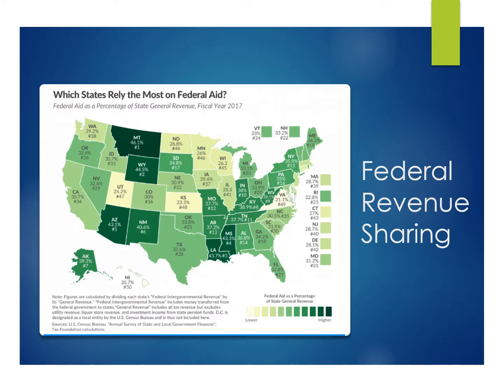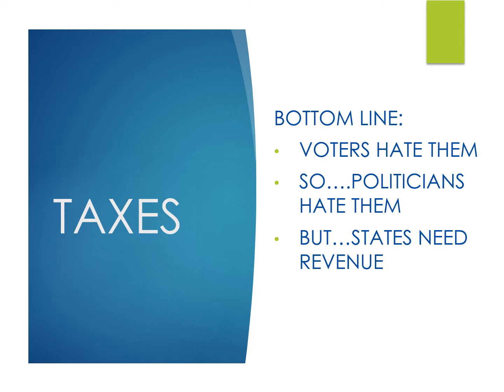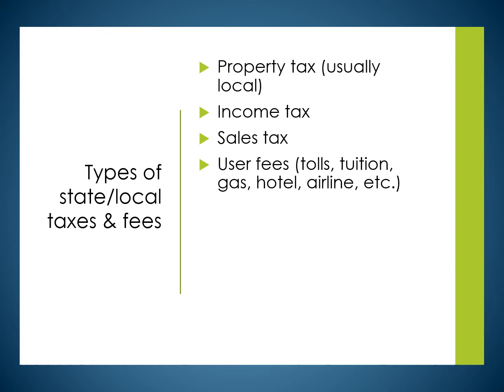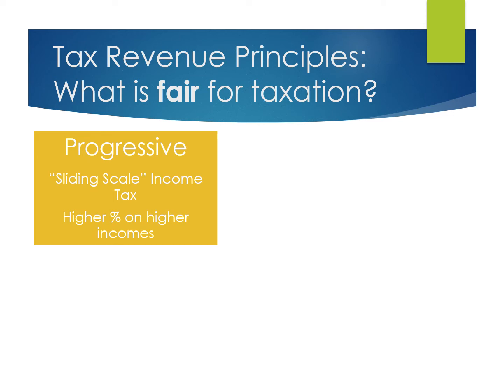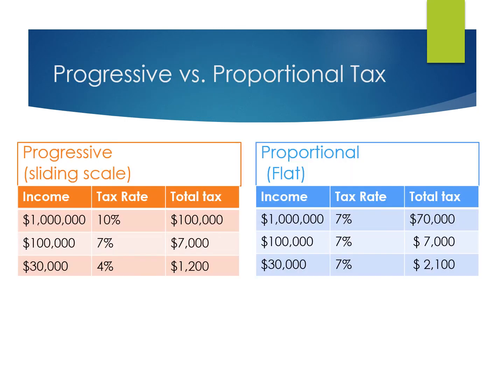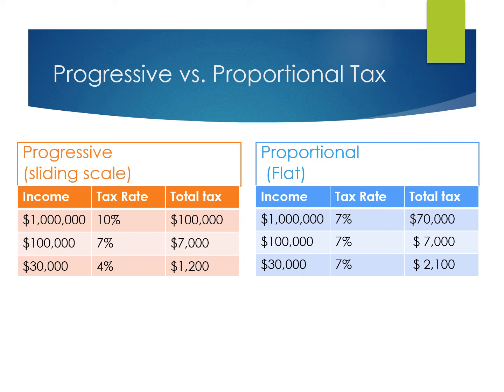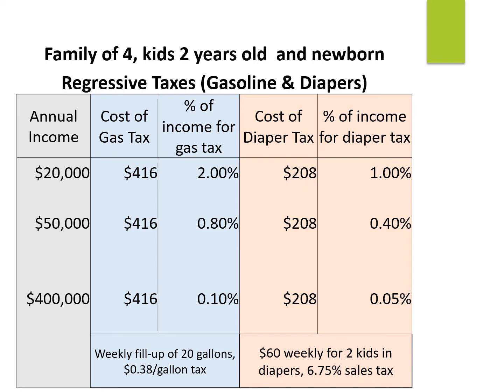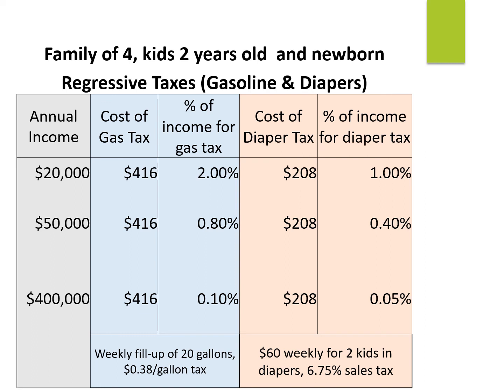Online Lecture State Taxes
The LAST video in the course, from the unit State & Local Budgeting & Taxes